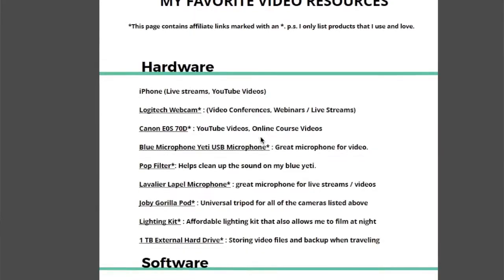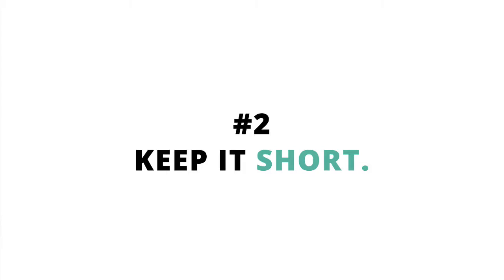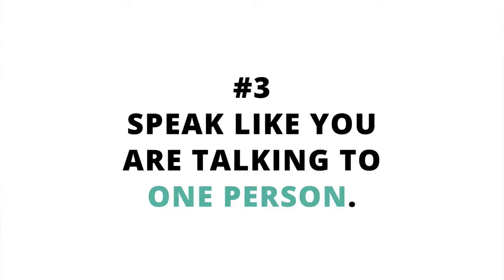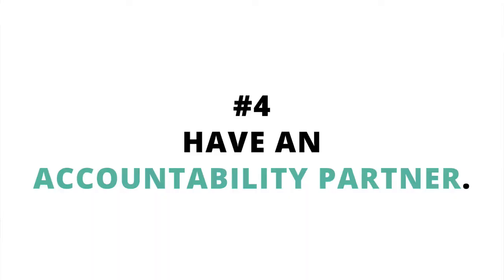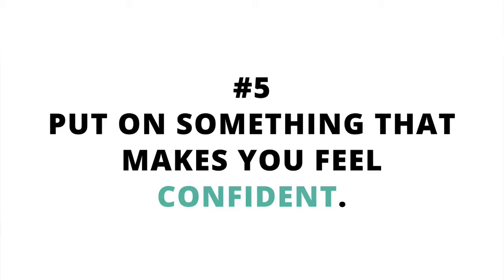Live Stream Tips and Tricks: Boost Views as a Small YouTuber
Here are 5 Live Stream Tips and Tricks to help you overcome your fear of Live Streaming Video as a Small YouTuber: How to Get Started with Live Streaming Video // Click here to grab my FREE Favorite Video Resources PDF

In this video I will teach you how to get started with live streaming video. Facebook Lives, FB Live, Instagram Live, etc as a Small YouTuber.

Live streaming is great for anyone who wants to grow their business or get started with video.

Watch this video if you want to learn:
- 5 ways to get started with live streaming video
- how to get comfortable on live video
- facebook live, youtube live, instagram live, twitter live
and a few tips + tricks!

+ LIPSTICK +
▹ Color worn in this video: Brick Lipsense

If you want to learn more about getting started with live streaming video be sure to check out this video